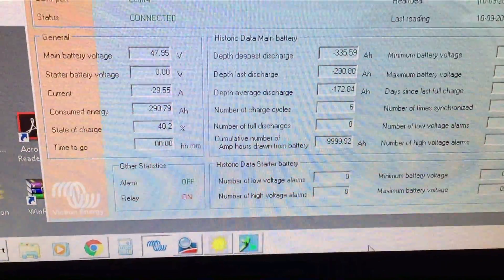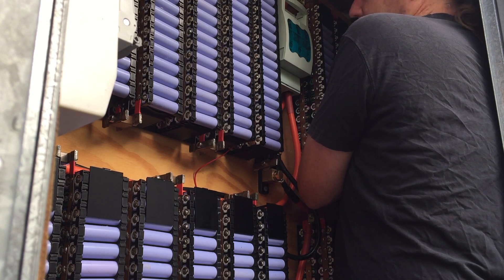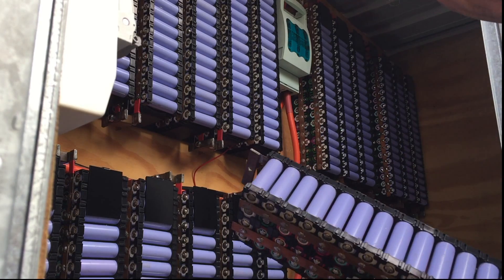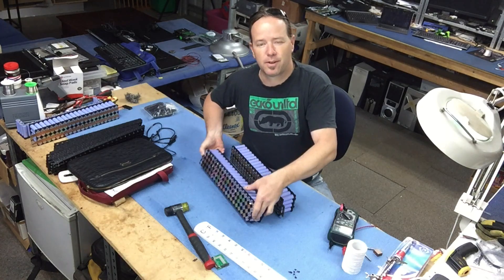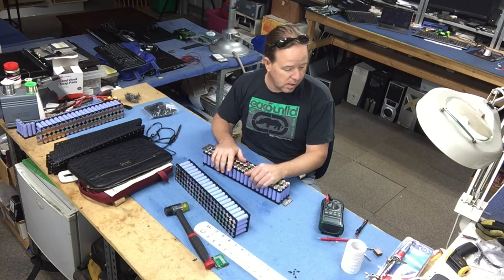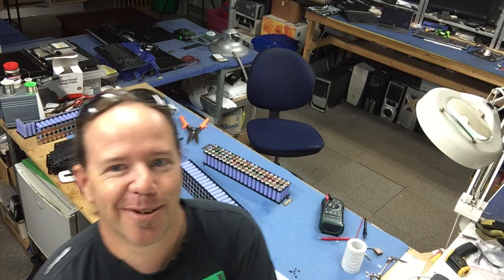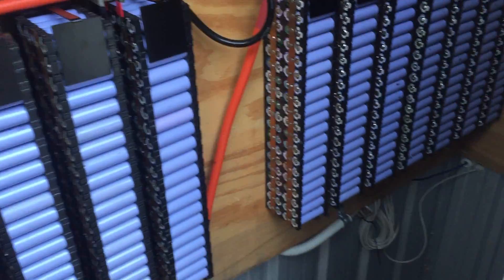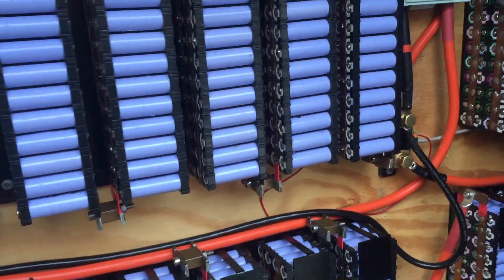10,000 Amp hours without burning the house down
Fairly happy how my 18650 DIYPowerwall is holding up. 10,000 ah drawn from the cells and still looking good.

■▬▬▬▬▬ Music Credits ▬▬▬▬▬■

Music The way We Were - The Best is Yet to Come

Pete